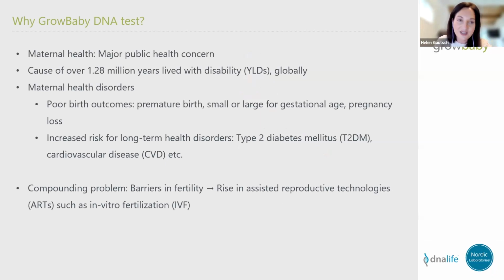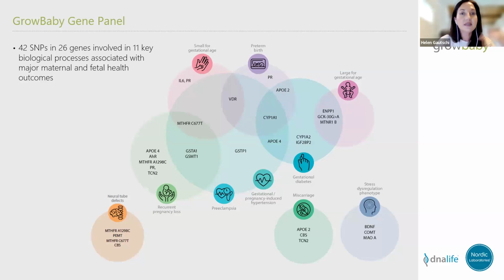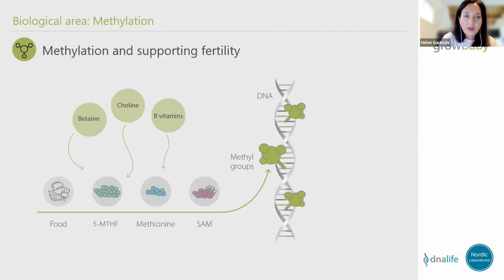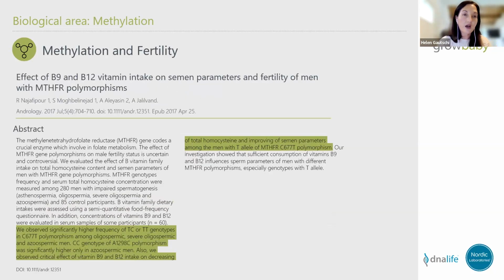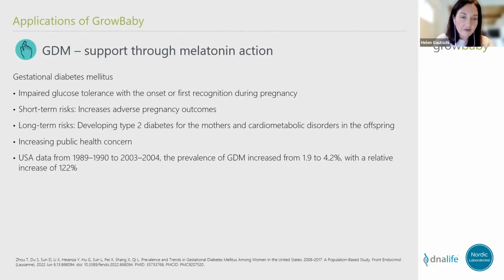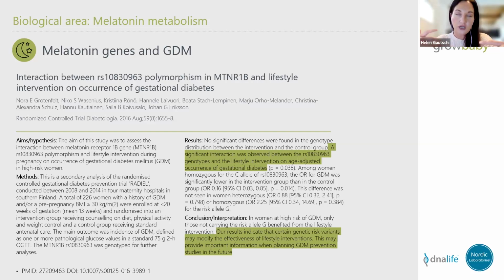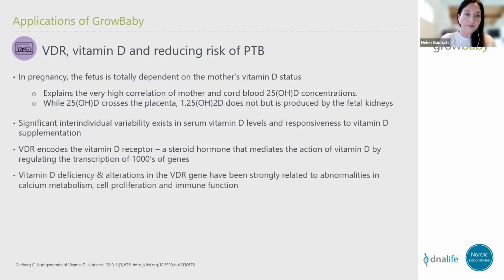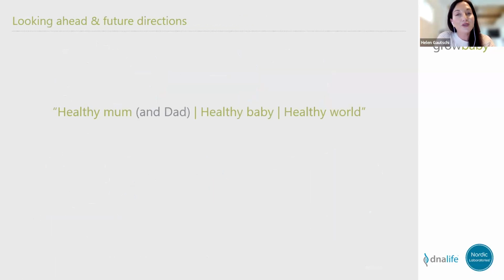The Various Applications of Growbaby with Helen Gautschi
In this webinar, Helen Gautschi provides a brief overview of the Growbaby test followed by some of its important applications in practice. Details of how genetics influences the functioning of biochemical pathways that are related to fertility, maternal and birth outcomes are discussed. A snapshot of some of the updates from the literature is also presented.